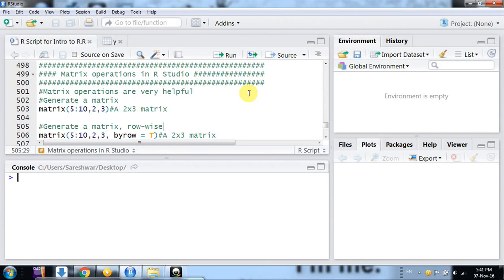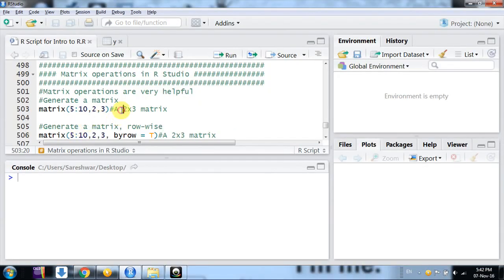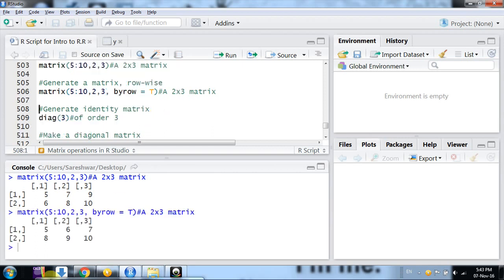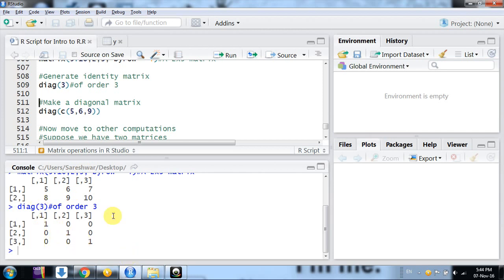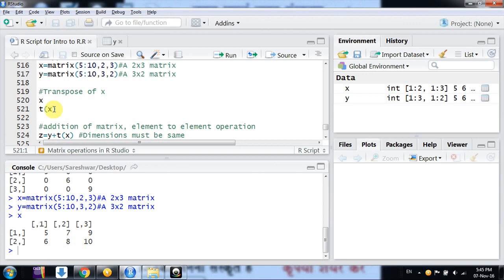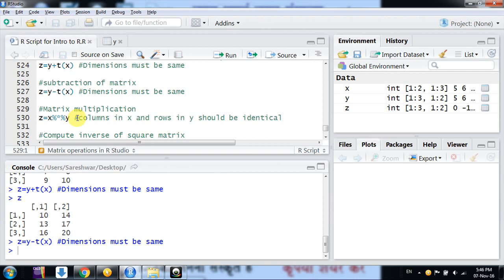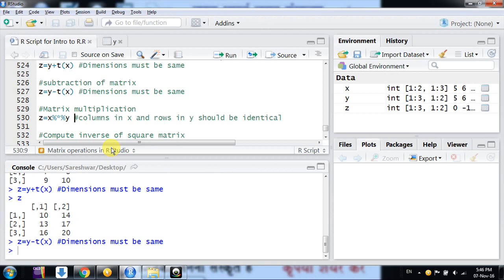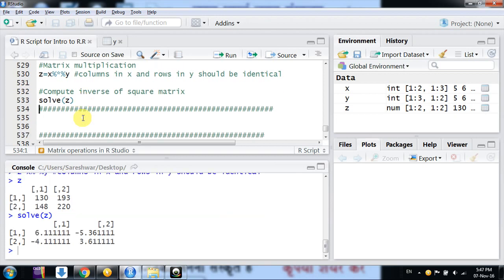Matrix operations in R Studio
Hello friends,

R Studio is a free, opensource, easy to use tool for programming in R language. It is very useful. Using R is very easy, even for non-programmers

This video is a part of a full free online course (list) designed for providing a quick and crisp glance of R Studio to new users/Beginners. The link for the full course is

The target audience for this course is the first time users of R Studio who has no prior knowledge of R/Rstudio/Programming. They could be from any discipline (management, social science, environmental science, etc.). This is a very basic course which will enable you to explore further for the use of R Studio as per your needs. This is not for the people who are already using R/Rstudio.
There is no prerequisite for this course. It is very simple and FREE.

There are lots of videos on R/Rstudio on YouTube and other websites. However, this course is unique and it has some advantages. Here, all videos regarding the introduction of R-Studio are presented in an organised and systematic manner like a formal course. Videos are short and crisp to save your precious time.

At the end of this course you would be able to learn:
The layout and the interface of R-Studio
How to use basic mathematical functions in R?
Types of data in R
How to generate variables in R?
Difference between vector, matrix, data frame, and List objects
How to import and export data?
How to do simulation or bootstrapping?
How to generate patterned data (rep, seq)?
How to install and remove packages?

Hope this course would be useful for you.